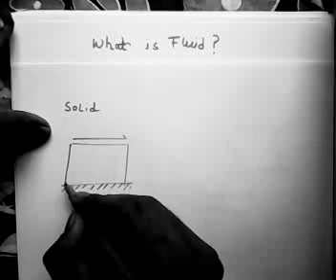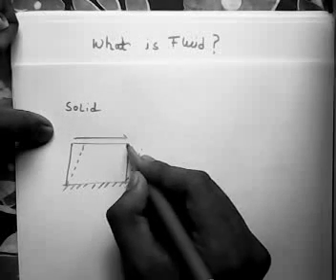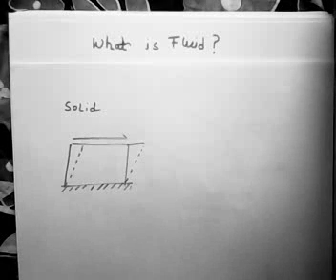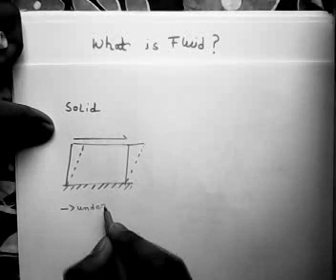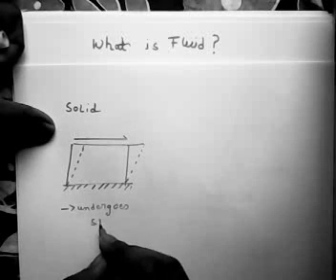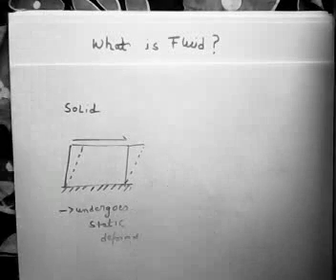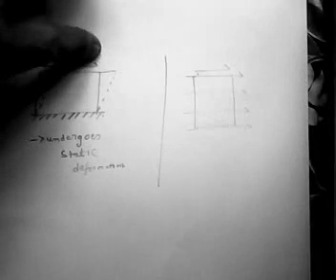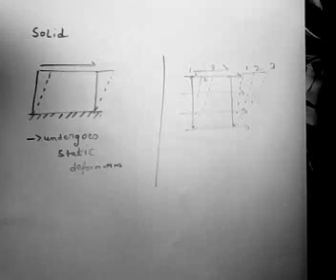FUNDAMENTAL FLUID MECHANICS-1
INTRODUCTION AND DISTINCTION OF FLUID.